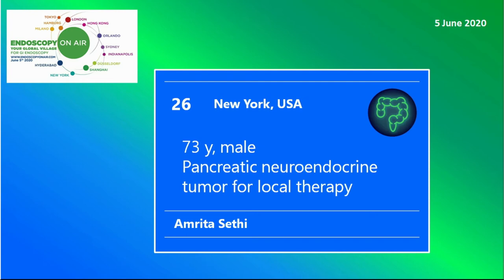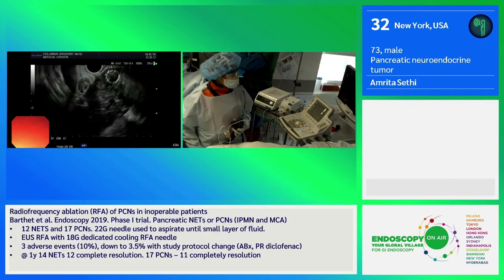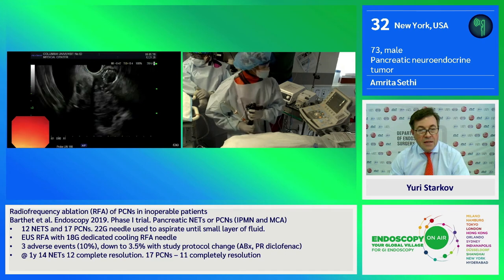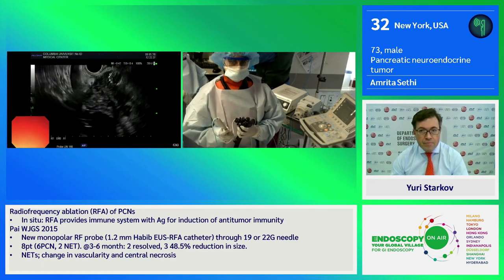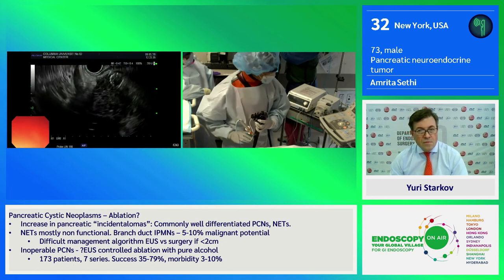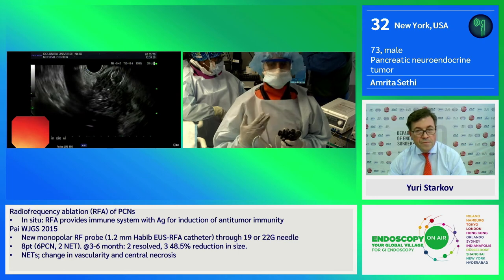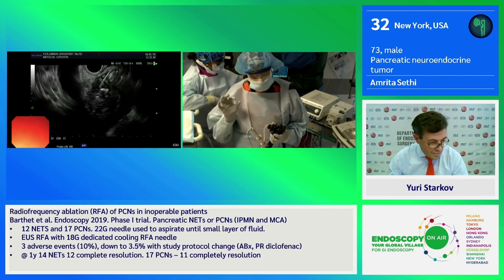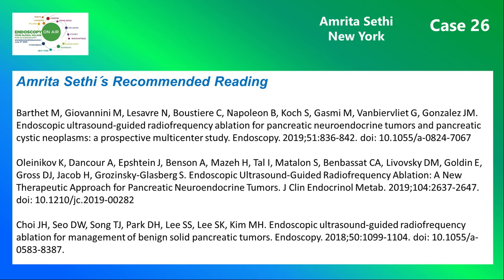EOA 2020 Case 26 EUS ablation of pancreatic NET Sethi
Watch the edited cases from the big worldwide live demo ENDOSCOPY ON AIR on 5 June 2020 involving a brillant endoscopy all star team; 35000 people were watching from more than 100 countries. This video features Amrita Sethi from New York performing EUS guided radiofrequency ablation of a pnacreatic neuroendocrine tumor